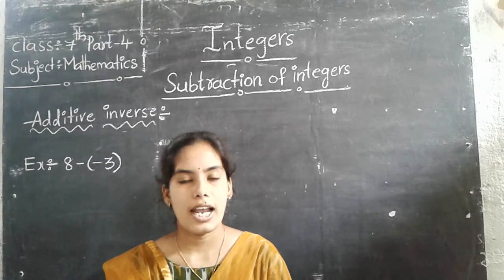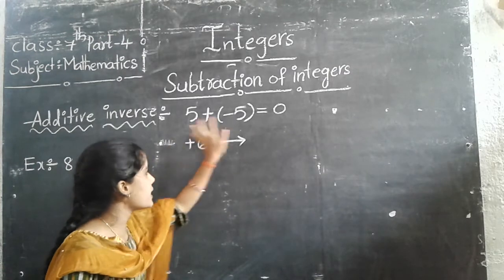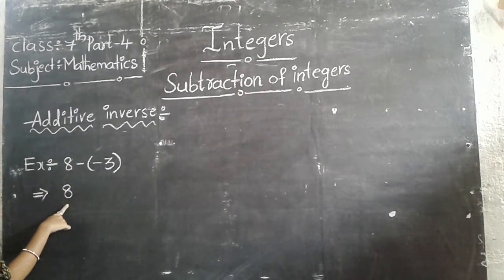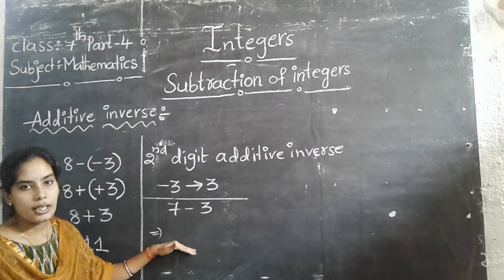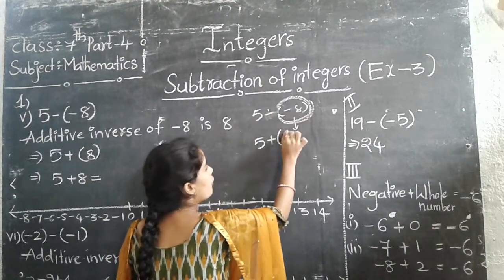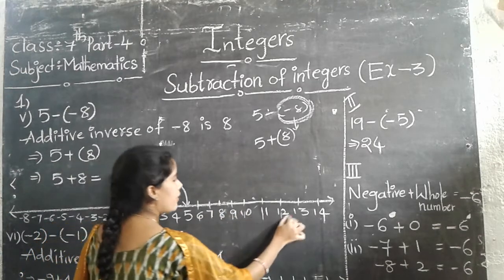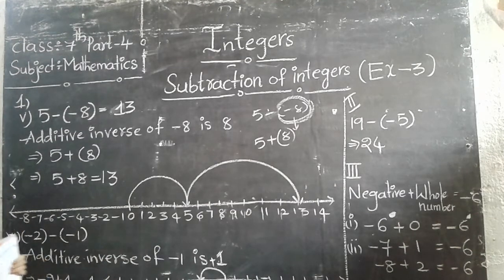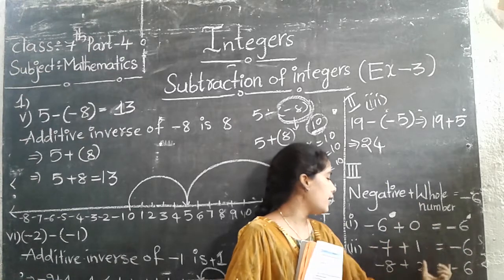7th maths 4th part